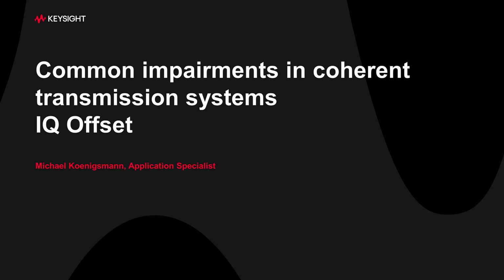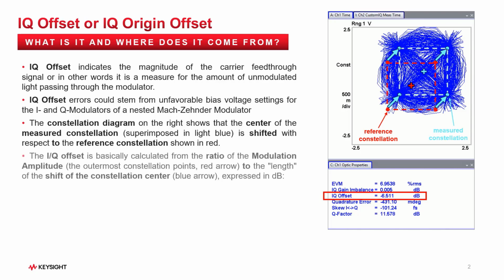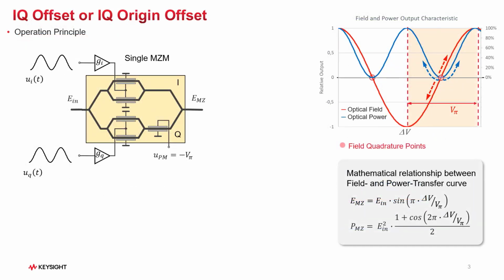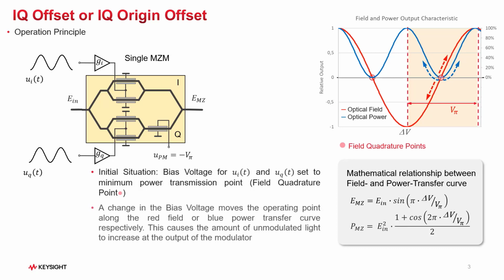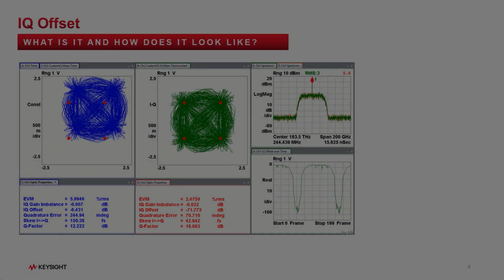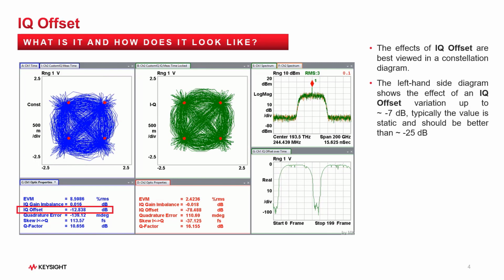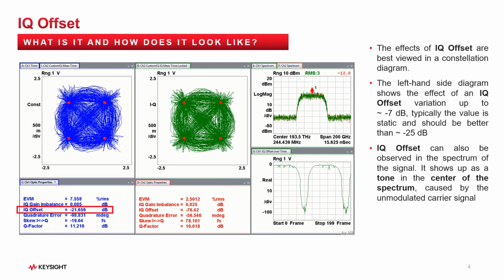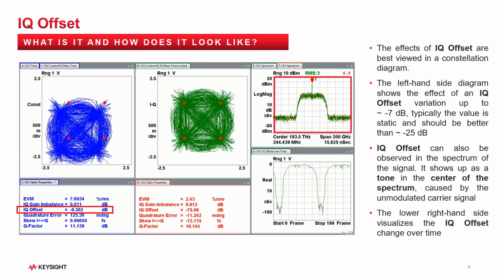IQ Offset - Common impairments in coherent transmission systems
Engineers frequently encounter challenges when analyzing the constellation diagrams of coherent test signals. This tutorial goes deep into the concept of IQ Offset, providing insight into a potential underlying cause. Additionally, we will outline the primary factors contributing to these issues, enabling you to fine-tune the measurement setup and get the desired constellation diagrams.

Don´t miss the tutorial series on common impairment in coherent transmission system, be sure to catch up right

0:00 - 0:17 Introduction
0:17 - 1:37 What is IQ Offset?
1:37 - 2:50 The reason behind IQ Offset
2:50 - 4:47 How quadrature error looks like
4:47 - 5:08 Keysight webpage for more information